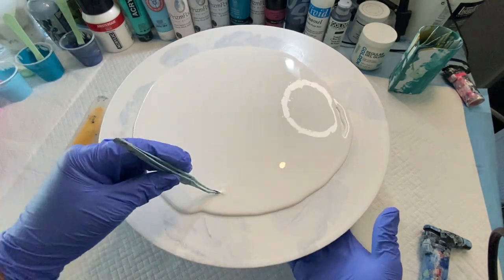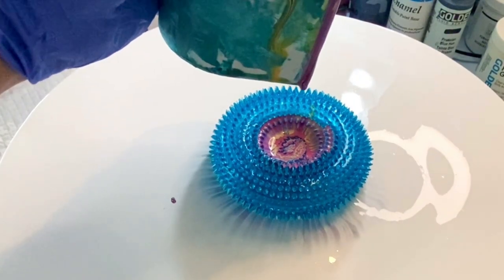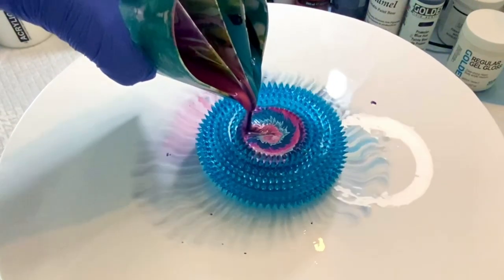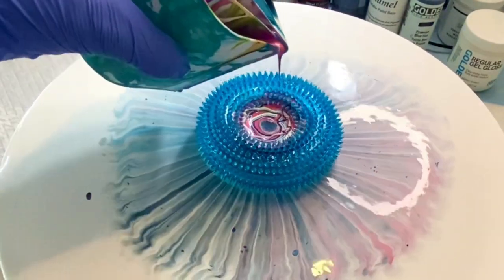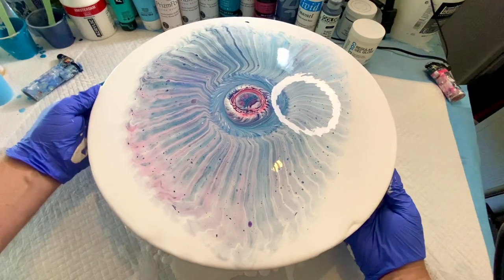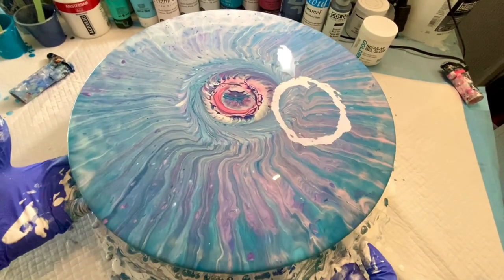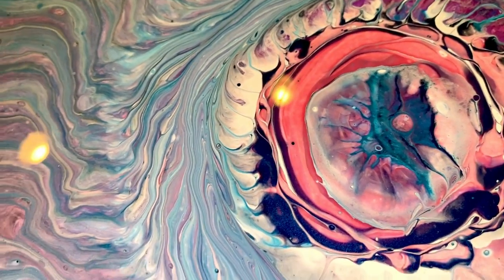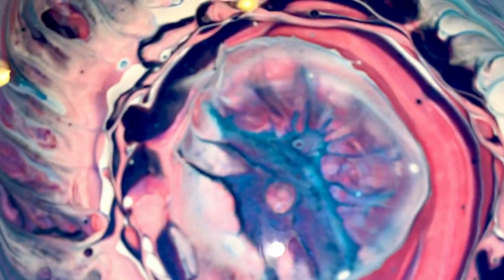Dog Toy Pour | Pouring through a spiky dog toy | Unique Acrylic Pours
I'll be pouring through a spiky doughnut dog toy in this video! Yes I'm doing a Dog Toy Pour for your viewing pleasure! I really love finding different ways to do Unique Acrylic Pours. Hope you enjoy some of these different Perspectives in Pouring! This Dog Toy Pour is a fun experiment where I use my "Veil White Mix" paint recipe with the new Vivid Enamel Titanium White from Colourarte to create this variation of a cloud mixture that I explain in the video.

I hope you enjoy our new Saturday Lineup called Perspectives in Pouring with my friend Sheldon @sheldonbriscoeofshelrockar6259  and the lovely Britta Clayton @BrittClaytonDesign . We will be premiering Perspectives in Pouring every Saturday beginning at 1:00pm EST.

This dog toy pour is a variation of the "Open Cup" technique and it creates a very beautiful 3-D flower-like shape in the end.

I hope you enjoy this unique acrylic pour!

Link for the spiky doughnut dog toy

Welcome to our “Perspectives in Pouring” weekly collab!
 Tune in every Saturday at 1:00 EST to catch all 3!

My Veil White is Colourarte Vivid Enamel Titanium White -  Artist Loft Soft Body White - DecoArt Satin Enamel Pure White and Amsterdam Titanium White

Music
- Almannagja
- Spin for Me
- Color Wheel
- Revive